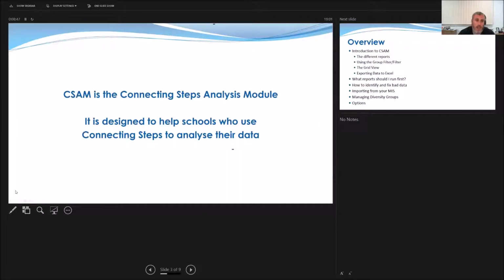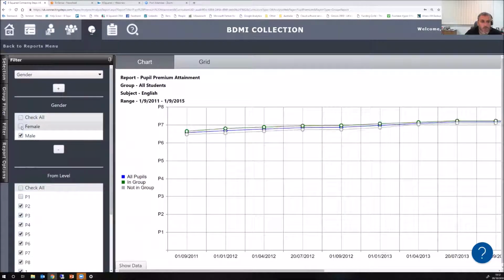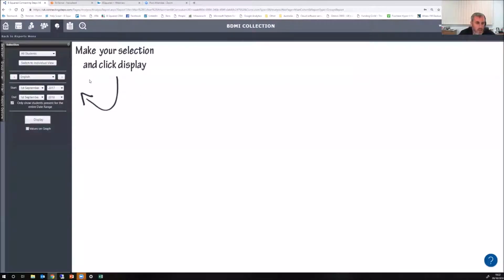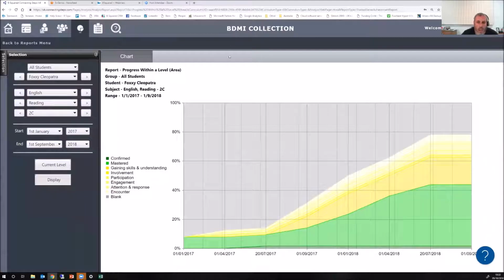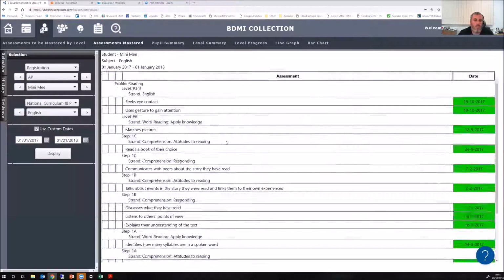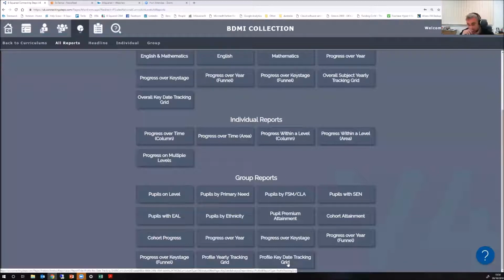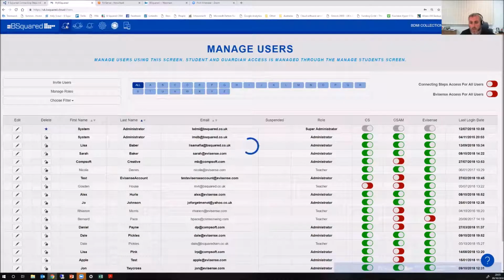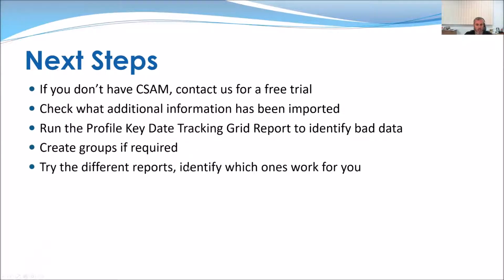Introduction to CSAM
Last week we ran a training webinar on how to use our Connecting Steps Analysis Module (CSAM). It was nice to see so many people eager to learn how to use this tool to its full potential and to find out how to gain insights into students' progress across their school. It was unfortunate that just before the webinar started, I burnt my finger on a microwave meal and had to spend the entire meeting with my hand in water! Hopefully that didn't affect my presentation.

The cost is based on the number of users, so will need to be priced individually for each school.